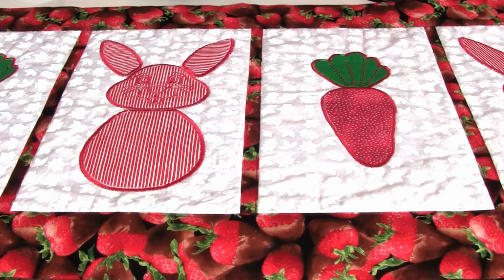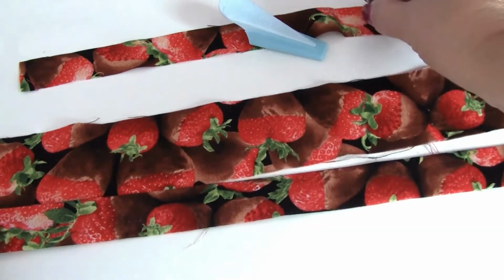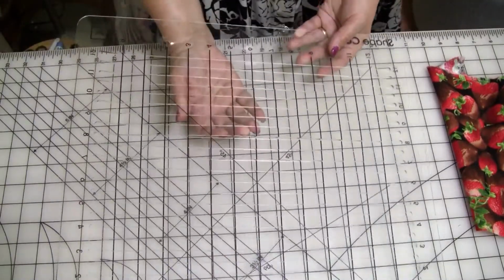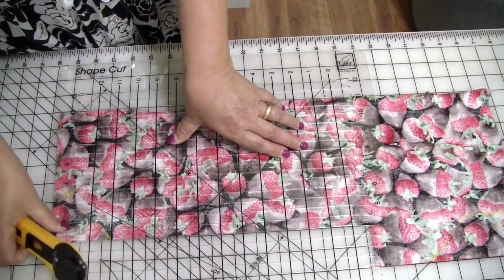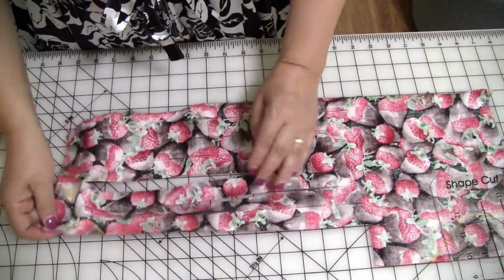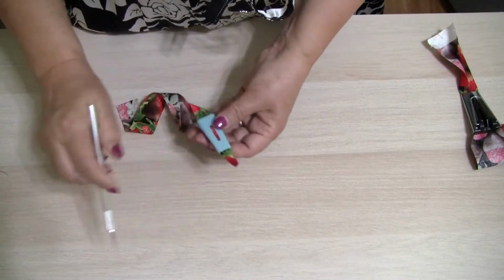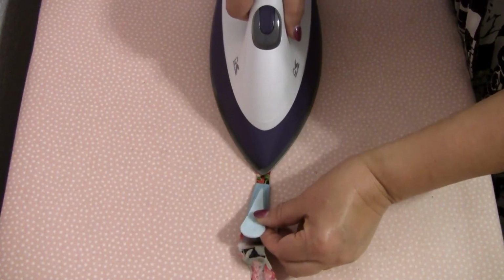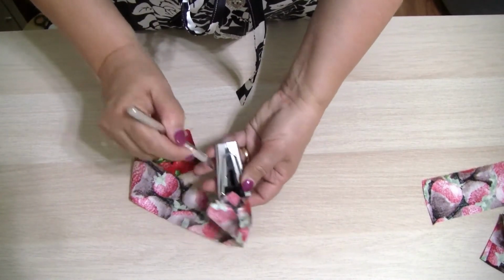Bias tape tutorial: how to use a bias tape maker